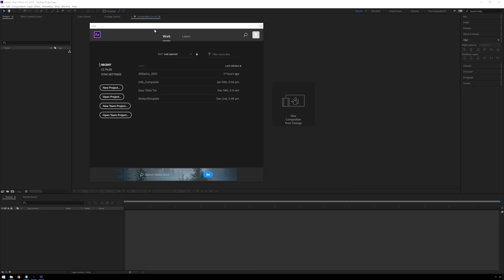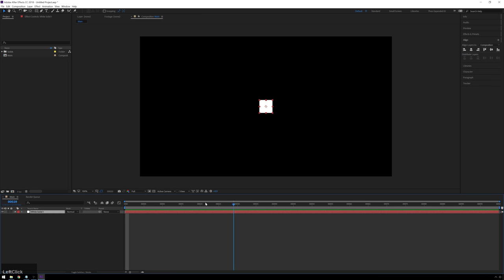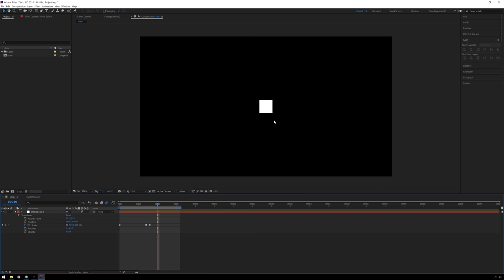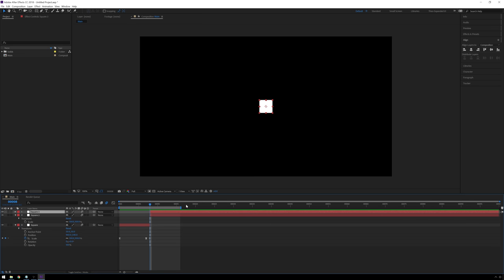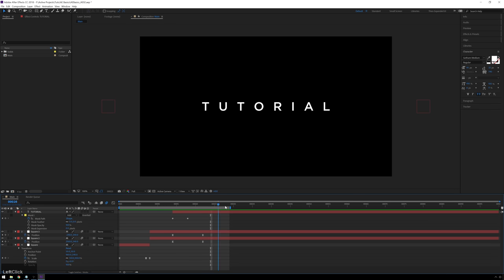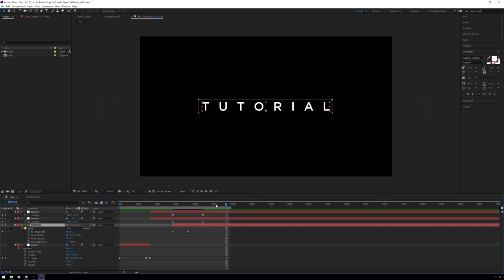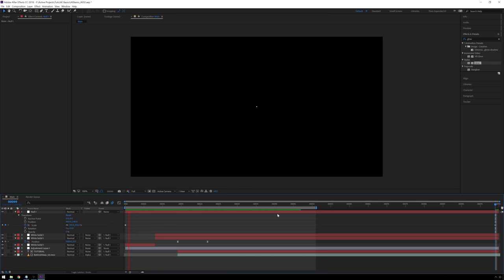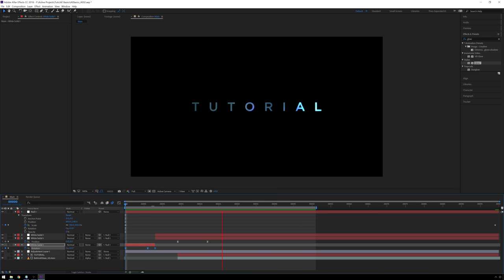The Very Basics of Adobe After Effects in 30 Minutes - From Zero to Render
Adobe After Effects is an amazing piece of software used for visual effects and motion graphics all over the world. No matter what stage of your filmmaking career, After Effects is a tool that will take your craft to the next level!  This tutorial is meant for someone who has never used after effects before and wants to get a quick grasp of the most fundamental aspects of the program. There is still so much  more to cover, but in this 30 minute crash course you will learn more than enough to get started making awesome stuff!